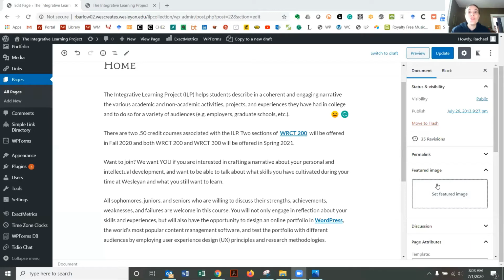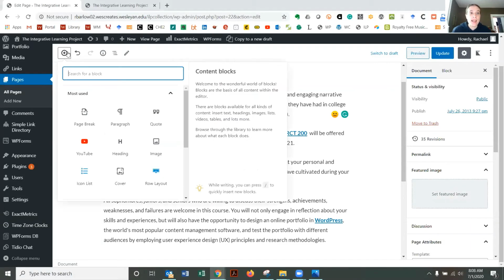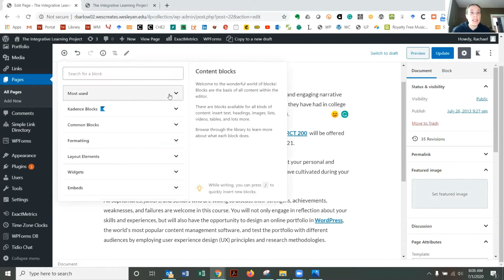Johannes Gutenberg would be proud